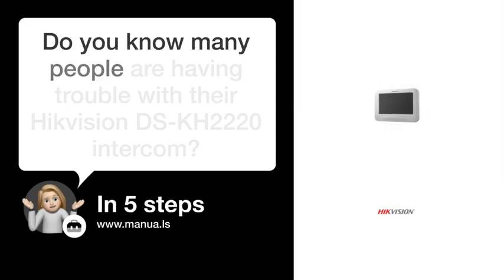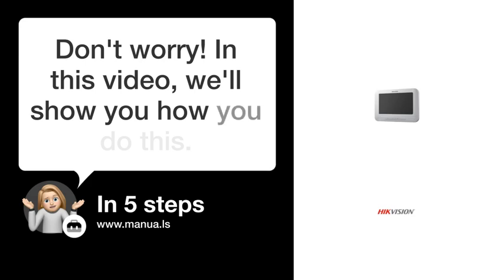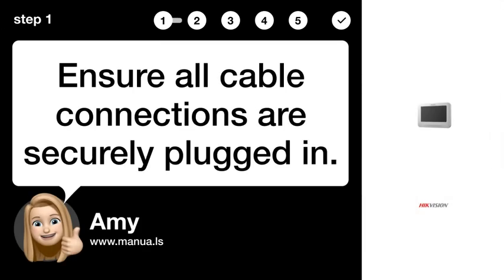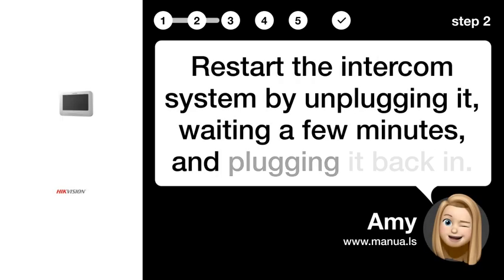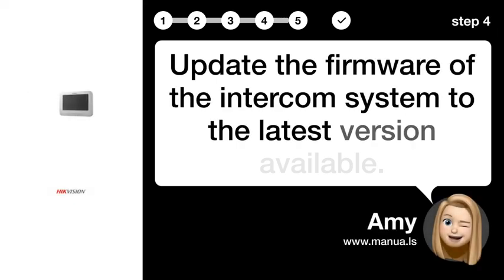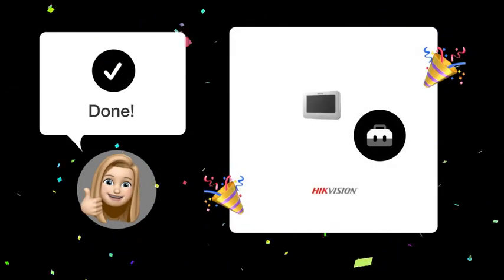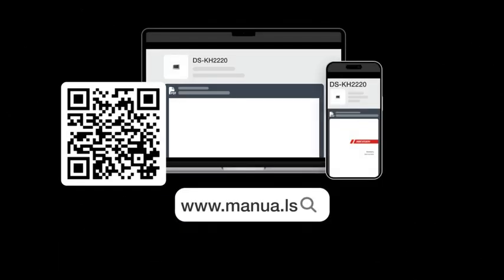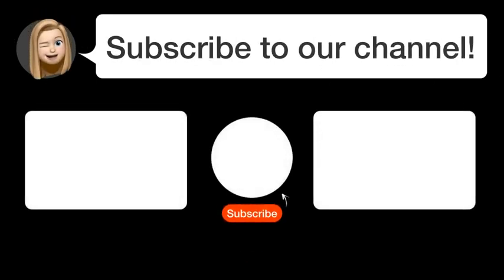How to Fix Errors on Hikvision DS-KH2220 Intercom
📺 Learn how to fix errors on Hikvision DS-KH2220 Intercom by checking connections, restarting, resetting, updating firmware, and checking network settings. Watch this video to learn how to troubleshoot effectively.

📖 In 5 steps:
1. Ensure all cable connections are securely plugged in.
2. Restart the intercom system by unplugging it, waiting a few minutes, and plugging it back in.
3. Reset the intercom system to its factory settings.
4. Update the firmware of the intercom system to the latest version available.
5. Check the network settings to ensure the intercom is properly connected.

📚💬 Manual and other questions:
On our site, you can find the complete manual for the Hikvision DS-KH2220. There, you can also ask your question to other Hikvision DS-KH2220 users.